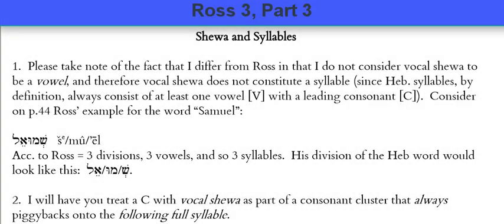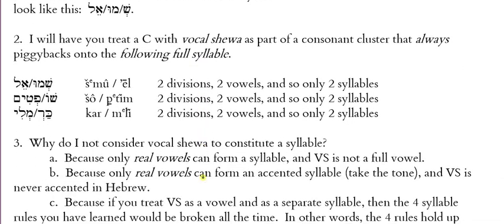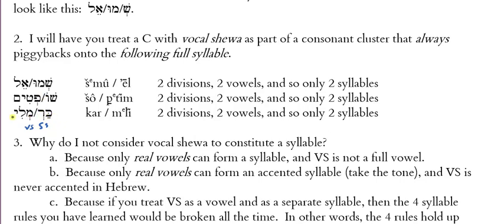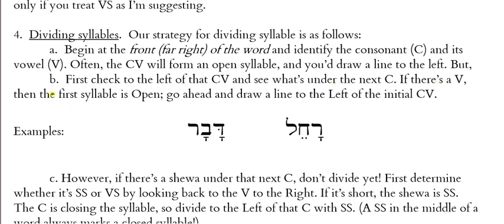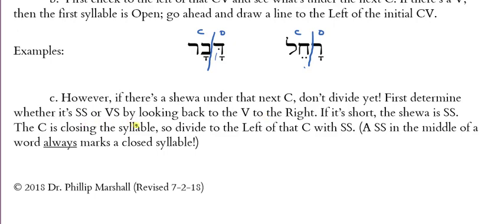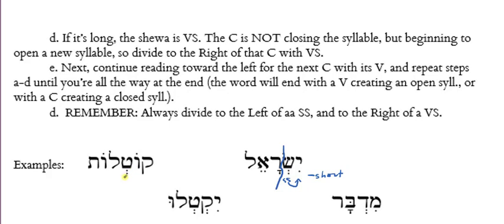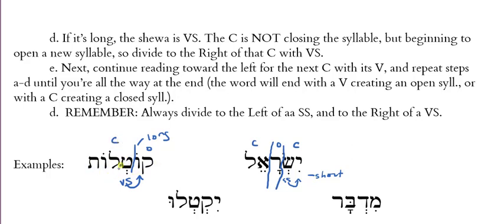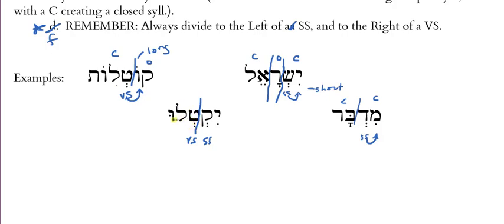Ross Chapter 3, Part 3